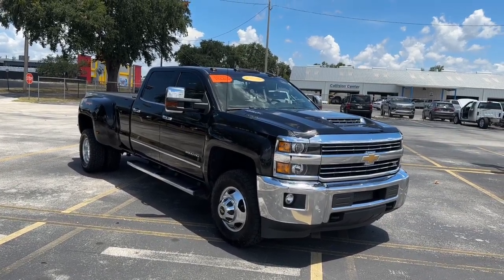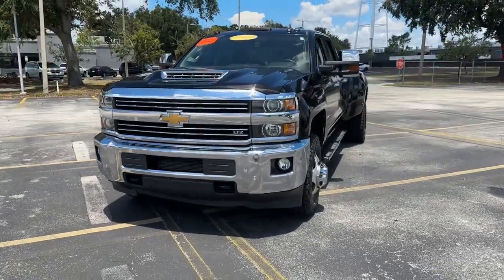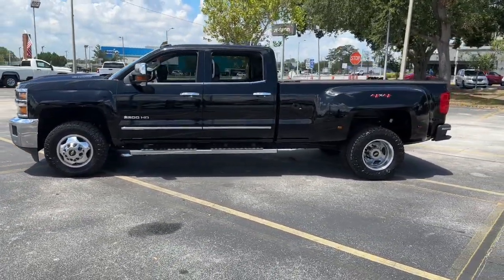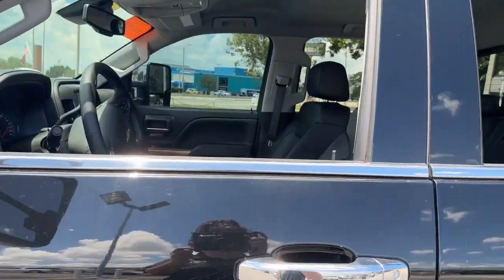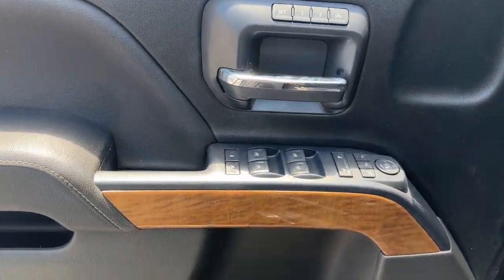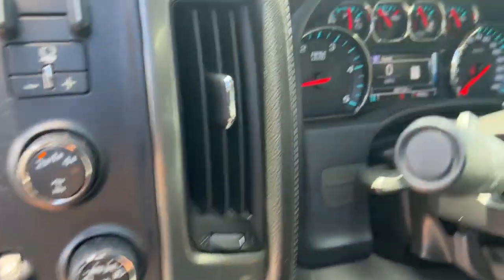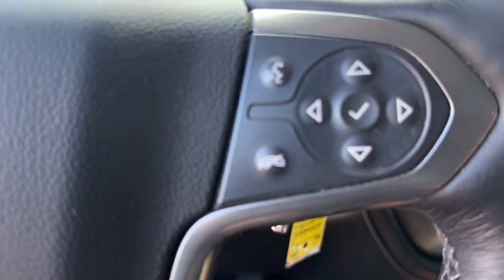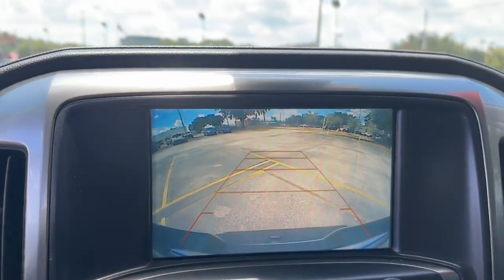2018 Chevrolet Silverado_3500HD Lake Wales, Haines City, Bartow, Winter Haven, Auborndale, FL 240221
Black Used 2018 Chevrolet Silverado_3500HD 4WD Crew Cab 167.7 LTZ available in Winter Haven, Florida at Chevrolet Center. Servicing the Lake Wales, Haines City, Bartow, Auborndale, FL area.
2018 Chevrolet Silverado_3500HD 4WD Crew Cab 167.7 LTZ - Stock#: 240221

Chevrolet Center
101 Cypress Gardens Blvd

: Price reduced from $59750! PRICED TO MOVE $2600 below J.D. Power Retail! CARFAX 1-Owner. Heated Leather Seats AUDIO SYSTEM CHEVROLET MYLINK RADIO WITH NAVIGATION AND 8 DIAGONAL COLOR TOUCH-SCREEN AM/FM STEREO Trailer Hitch Remote Engine Start Back-Up Camera WHY BUY FROM CHEVROLET CENTER?: Carrying on the family tradition Sam and Frank Portlock have dedicated themselves to creating an environment where customers are welcomed like family. We have achieved top customer satisfaction from the beginning and we continue today. Same Name. Same Ownership. Same Great Service. Your Center for Chevrolet Since 1958. OPTION PACKAGES: includes (UEU) Forward Collision Alert Safety Alert Seat (UFL) Lane Departure Warning and (UD5) Front and Rear Park Assist includes 17 steel spare wheel. Spare not included with (ZW9) pickup box delete unless a spare tire is ordered. includes (JF4) power adjustable pedals (UQA) Bose premium audio system (UVD) heated leather-wrapped steering wheel and (UD5) Front and Rear Park Assist SEATING HEATED AND VENTED PERFORATED LEATHER-APPOINTED FRONT BUCKET Includes 10-way power driver and front passenger seat adjusters including 2-way power lumbar control 2-position driver memory adjustable head restraints (D07) floor console storage pockets and (K4C) wireless charging. Pickup box bed liner with bowtie logo. Liner is permanently bonded to the truck bed providing a water tight seal. The textured non-skid surface is black in color and robotically applied. Spray-on liner covers entire bed interior surface below side rails including tailgate front box top rail gage hole plugs and lower tie down loops. with seek-and-scan and digital clock includes Bluetooth streaming audio for music and select phones; USB ports; auxiliary jack; voice-activated technology for radio and phone; and Shop with the ability to browse select and install apps to your vehicle. Apps include Pandora iHeartRadio The Weather Channel and more. AIRBAGS CREW CAB: SINGLE-STAGE FRONTAL AIRBAGS FOR DRIVER AND FRONT OUTBOARD PASSENGER; SEAT-MOUNTED SIDE-IMPACT AIRBAGS FOR DRIVER AND FRONT OUTBOARD PASSENGER; HEAD-CURTAIN AIRBAGS FOR FRONT AND REAR OUTBOARD SEATING POSITIONS Pricing analysis performed on 6/27/2023.